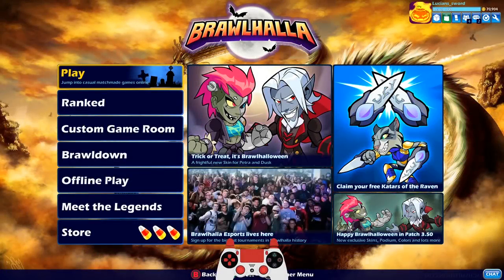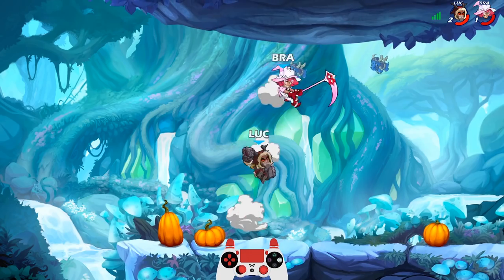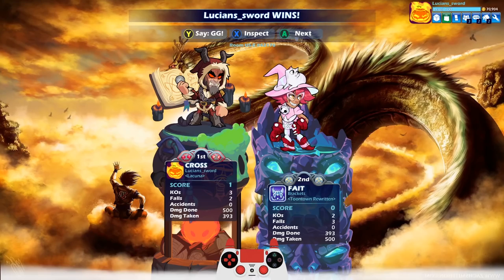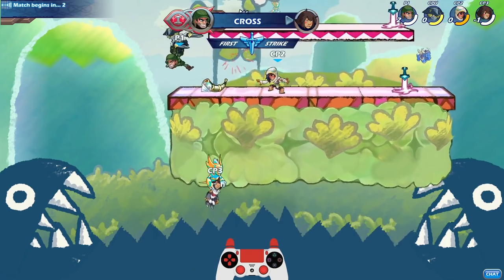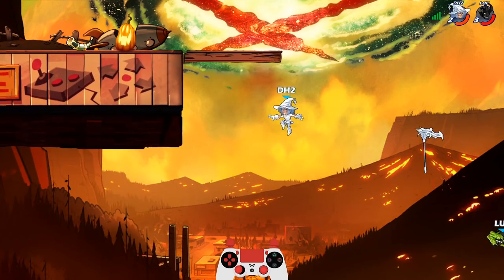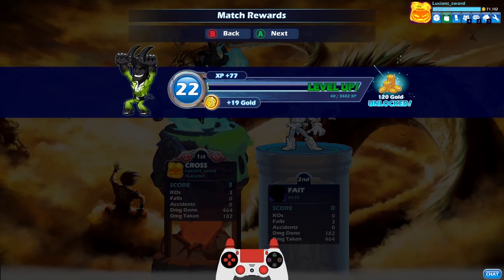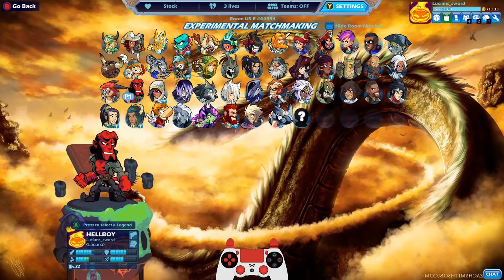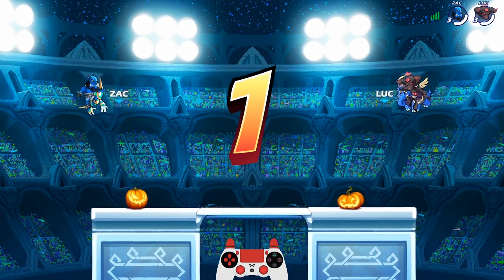UNLOCKING My CROSS Potential!! • Brawlhalla Gameplay